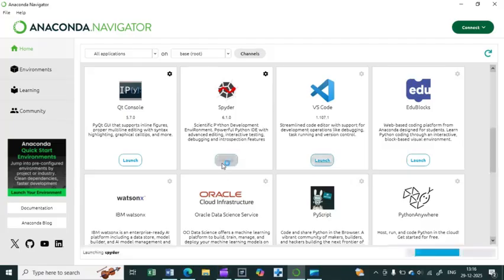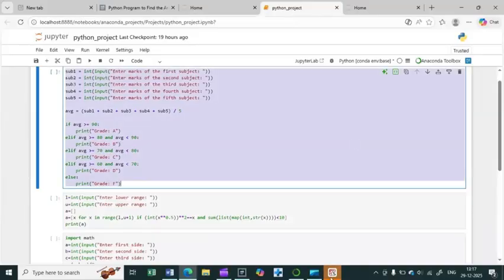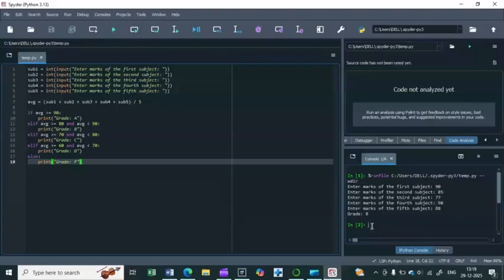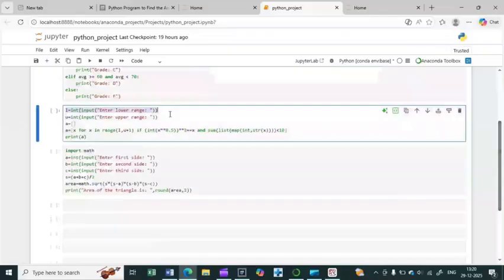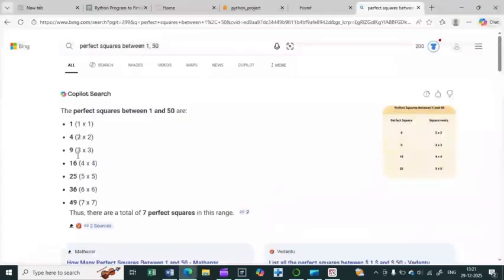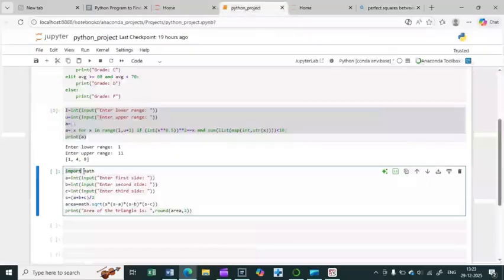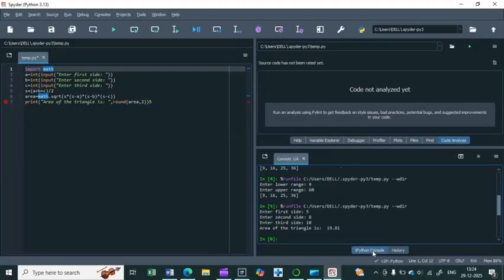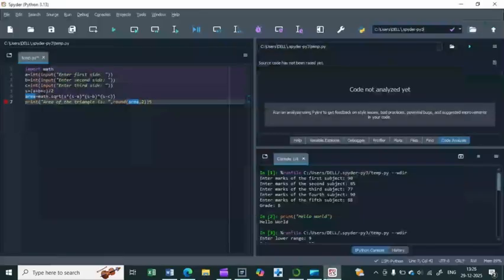Python simple program Part - 4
In Part I have used the spyder tool as from the anaconda and showed how it worked and also done some programs about python.